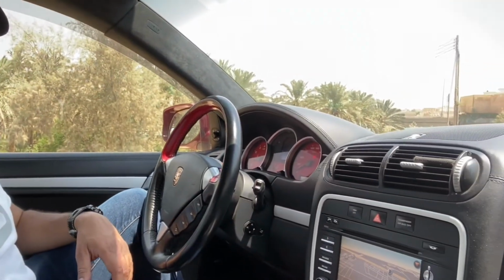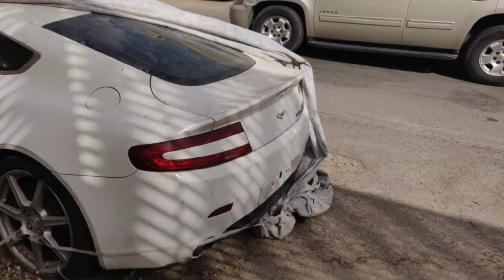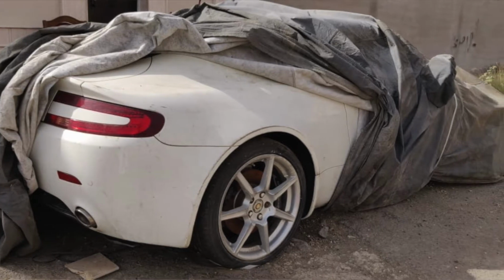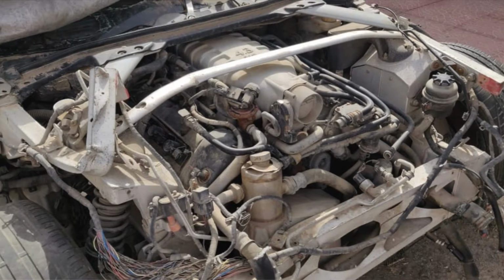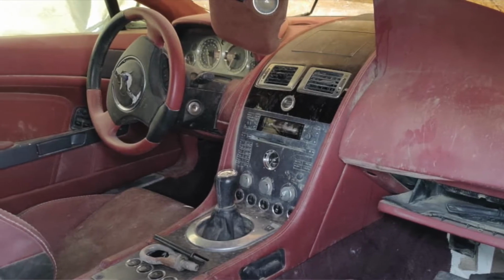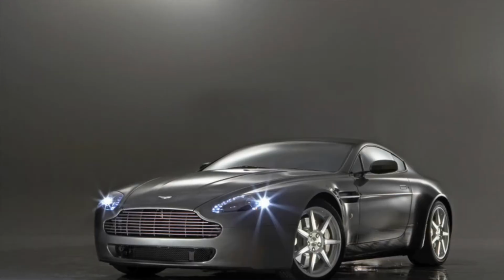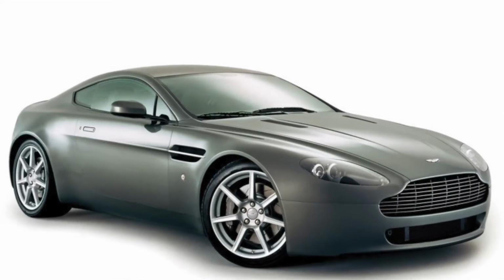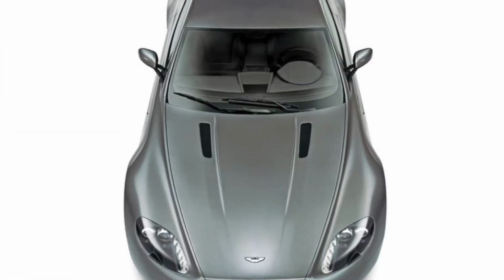Im buying a cheap Aston Martin V8 Vantage! But with a BIG problem!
Welcome to SupercarTribe Vlog- The Home of Supercars. Today im letting you all know about an Aston Martin im buying. CHEAP! But why is it cheap???

Well im afraid for that you will have to watch the video.